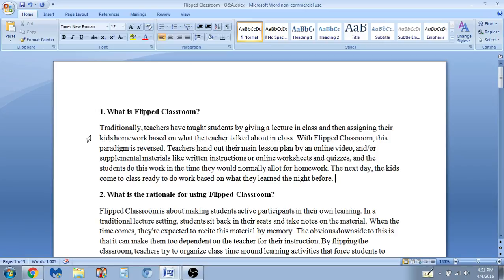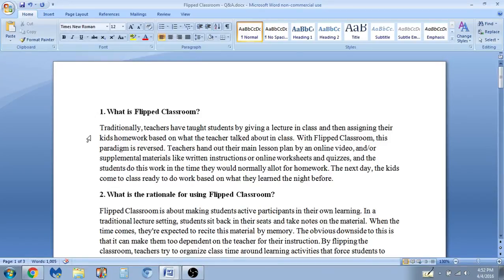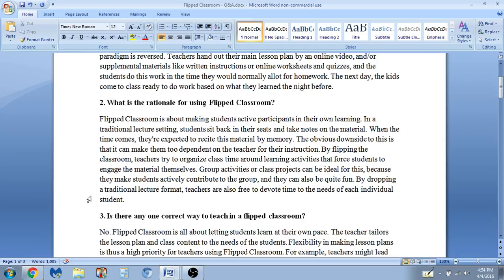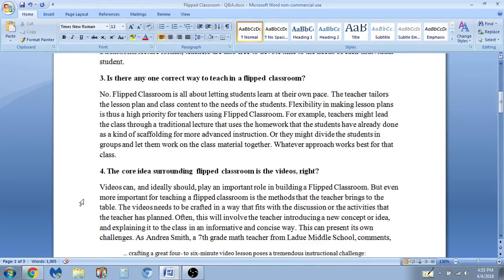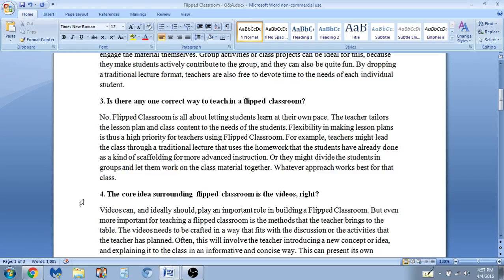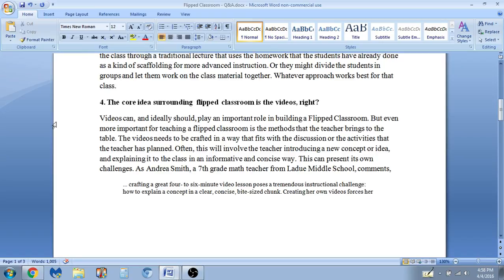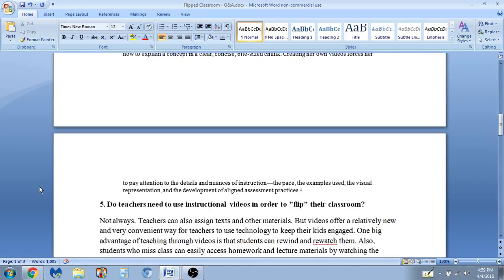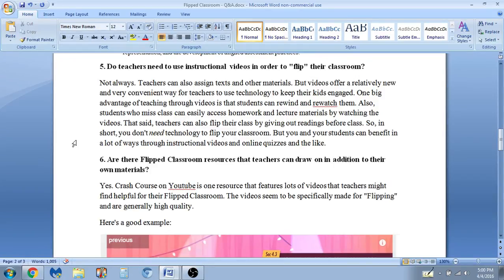Flipped Classroom FAQ: Part 1